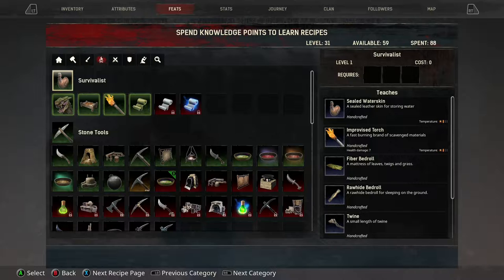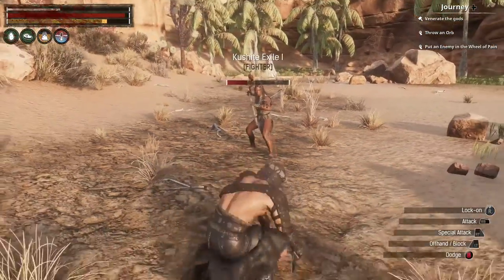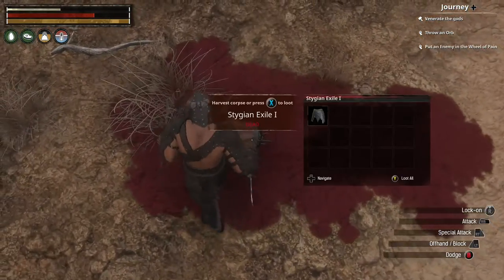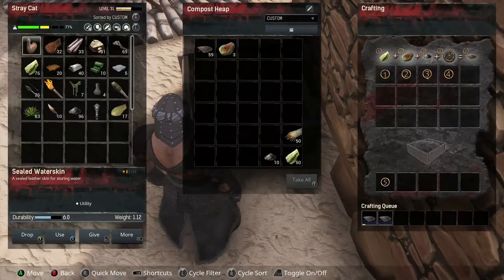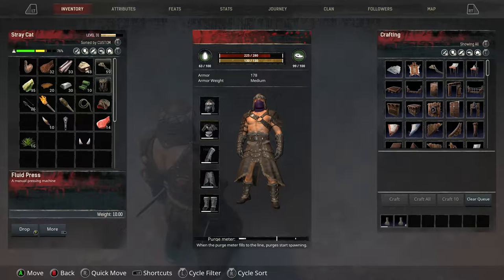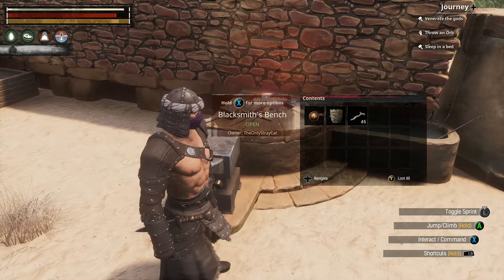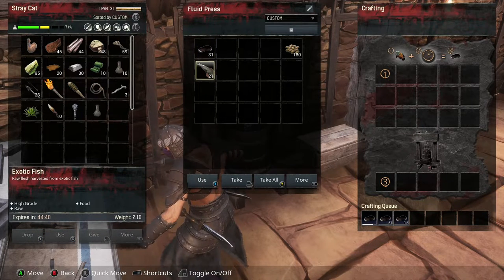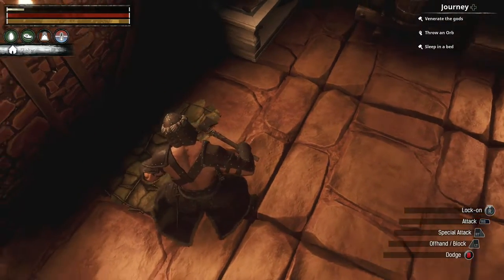Conan Exiles Series, Episode 13: NOW WE WORK ON ''RECRUITING''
With our home not truly suitable enough for what we need, I decide to set about getting ourselves ready for the move to the soon-to-be new home, and that includes picking up some "willing recruits" using our new "recruitment wheel", to help shoulder the burden.